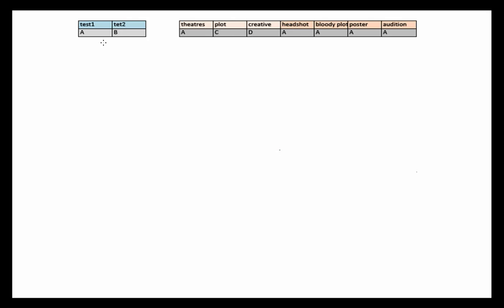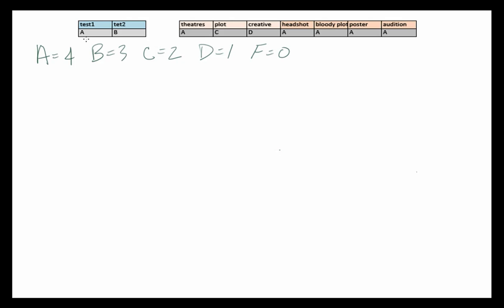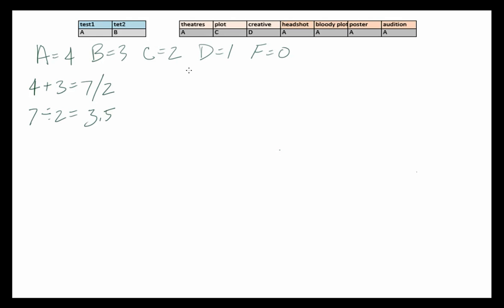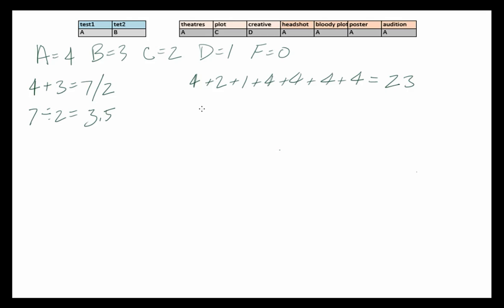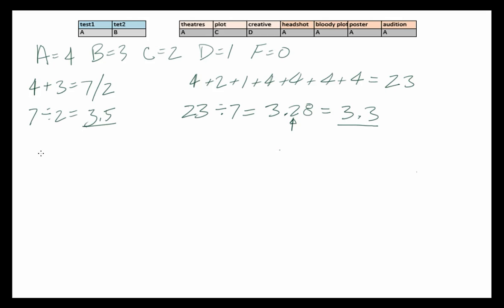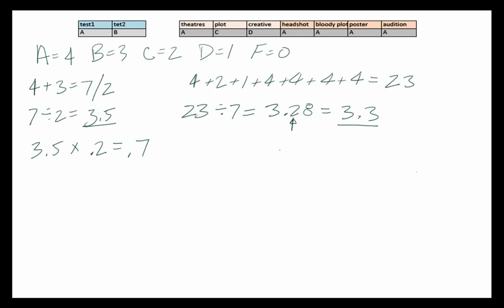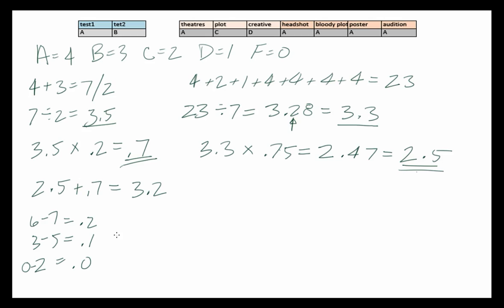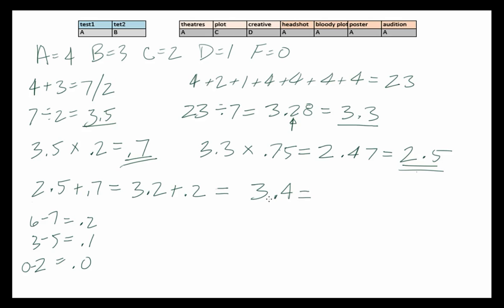How to calculate your intro to theatre grade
How to calculate your intro grade